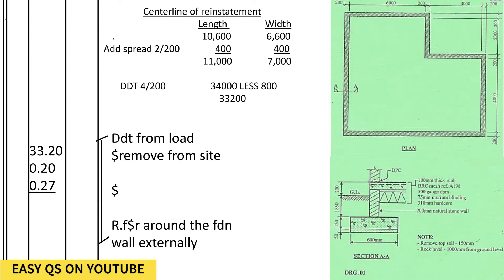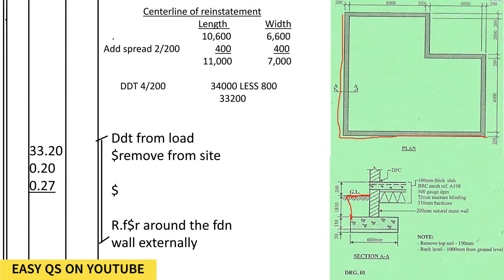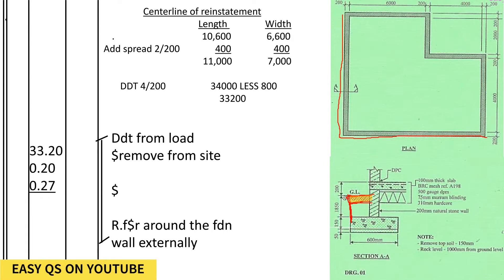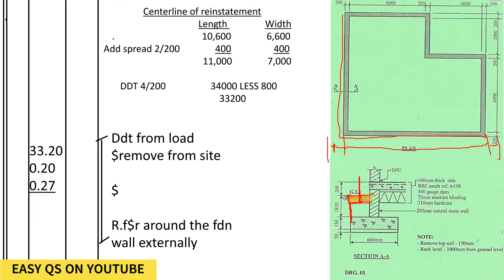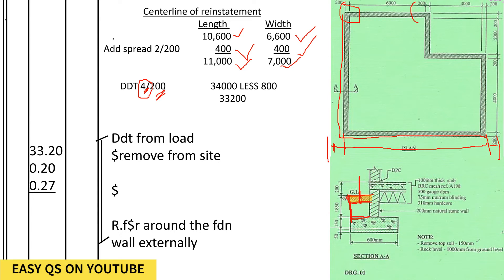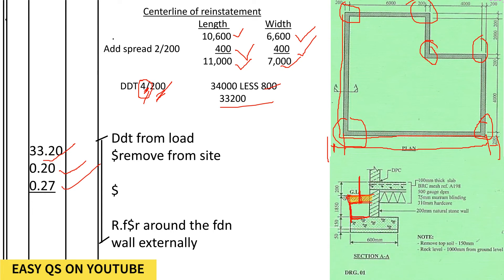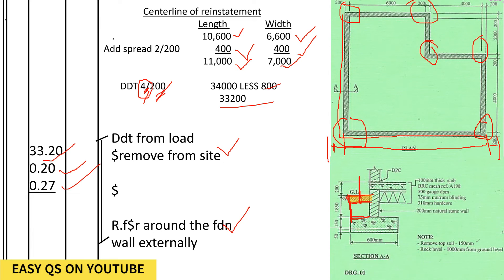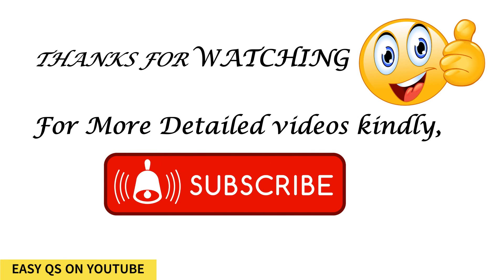TAKING OFF BACK-FILLING OF TOP SOIL/CENTRE-LINE OF REINSTATEMENT/QUANTITY SURVEYING TUTORIALS